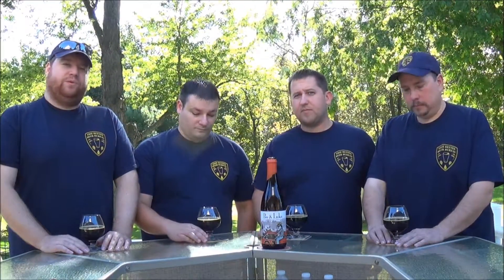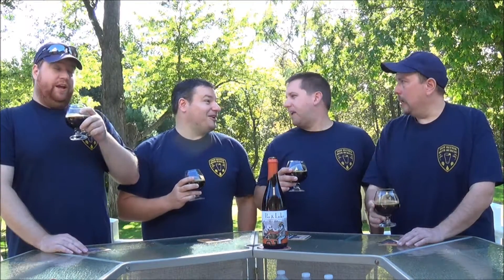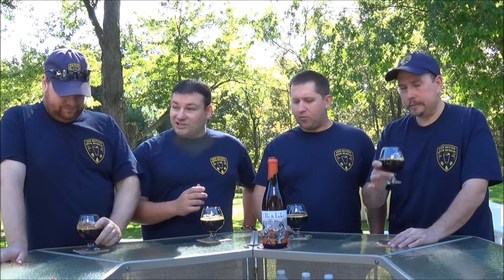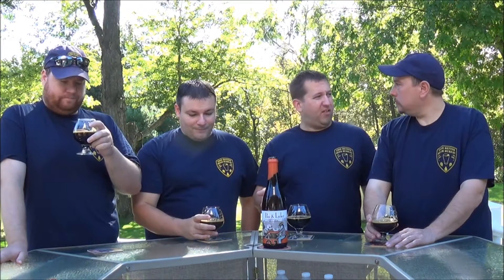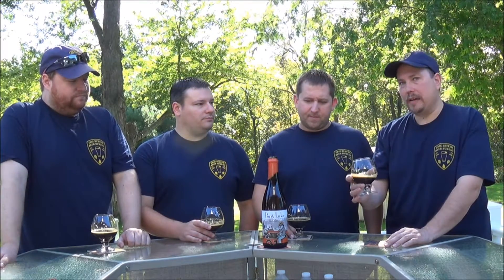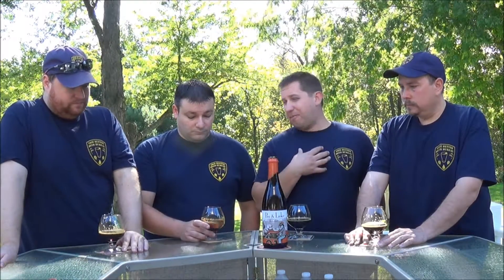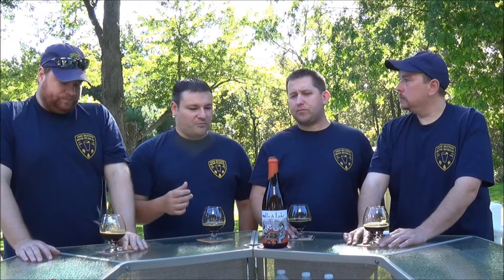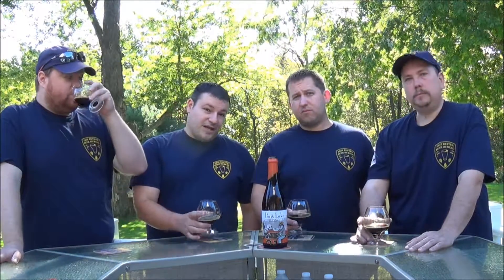Erie Better Beer: Against the Grain Bo & Luke - Review #173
Originally an Against the Grain Brewery and Brouwerij De Molen collaboration beer.  For the first incarnation, De Molen head brewer Menno Oliver hopped in a muscle car and drove straight through from the Netherlands to Louisville, KY (that's USA folks) to brew this bourbon inspired ale, and we liked it so much, we decided to do it again.  We took the ingredients in bourbon whiskey (Barley, Rye, Corn) and then smoked them with cherry wood and brewed a huge imperial stout with them.  Then to top it off we aged it in Pappy VanWinkle Bourbon Barrels.  The resulting beer is rich, smokey and complex, with a bourbon character of caramel, vanilla and spice.